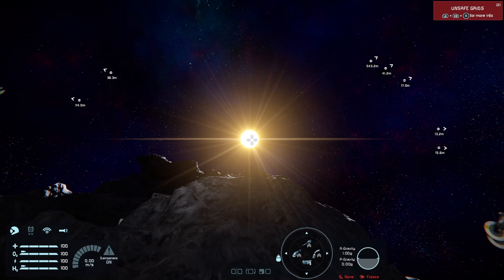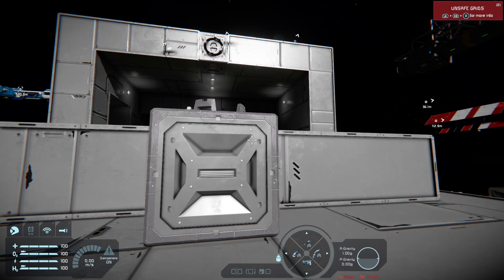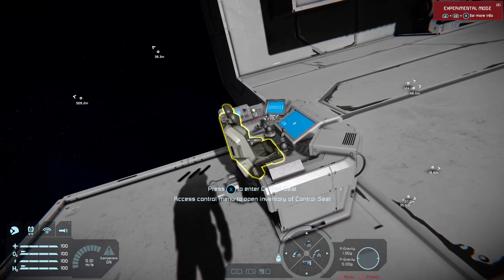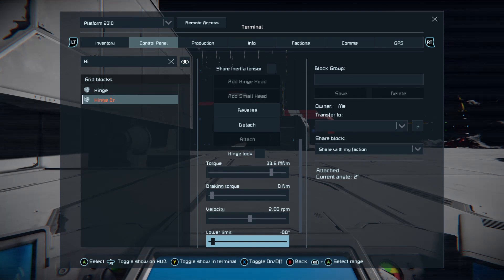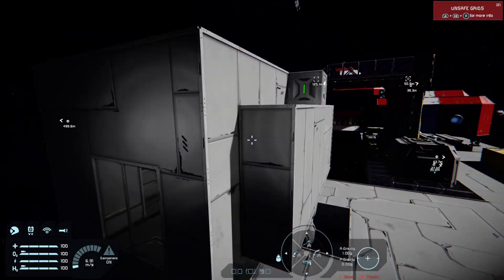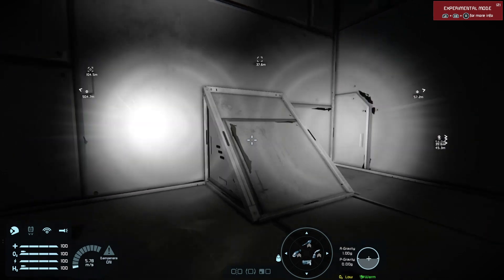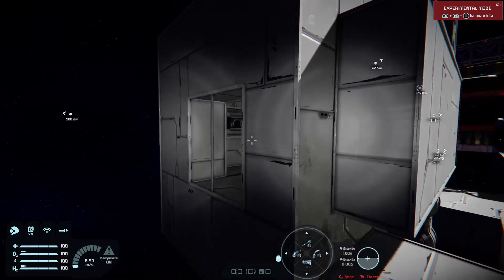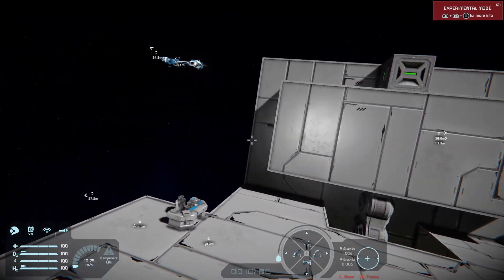Space Engineers Xbox: Tutorial 82 - Airtight Merge Block Door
Join me as I dive into a few aspects of Airtight systems in Space Engineers on the Xbox. I'll show you how to make a simple merge block door, which is airtight, and explain how/why this works in an easy to see example build. All of this is produced on the Xbox with no mods whatsoever, and once you get the idea behind the way the system works in SE in general you'll be able to make your own airtight doors using merge blocks and basic armour blocks.

as I record these tutorials and so on.